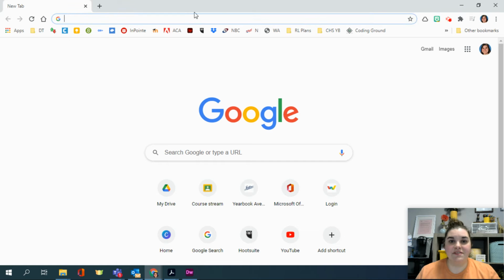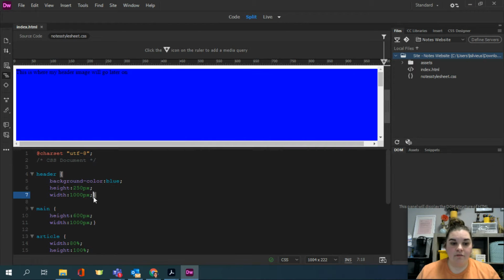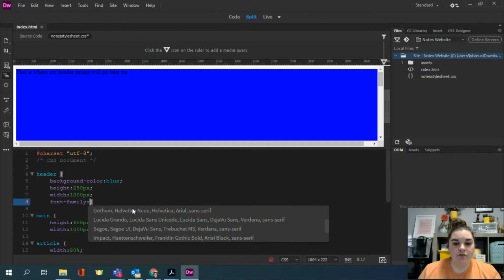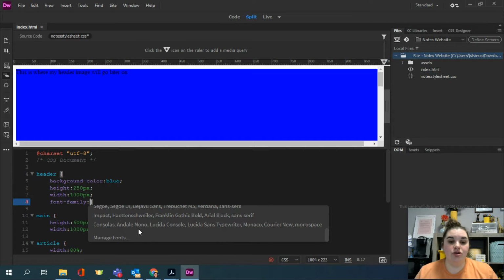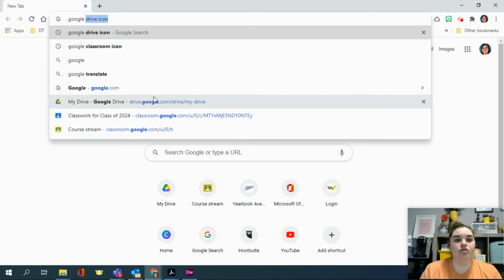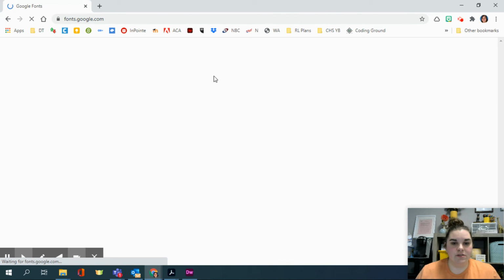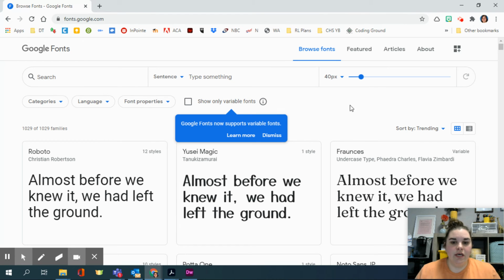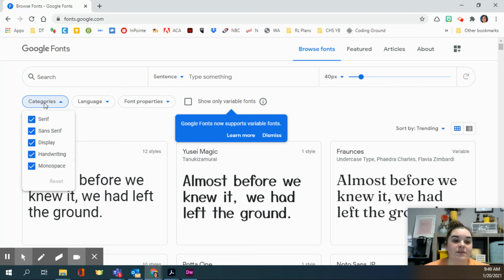What is a Web-Based Font?